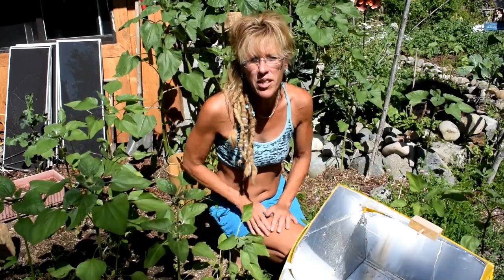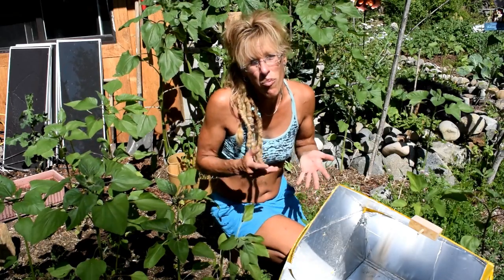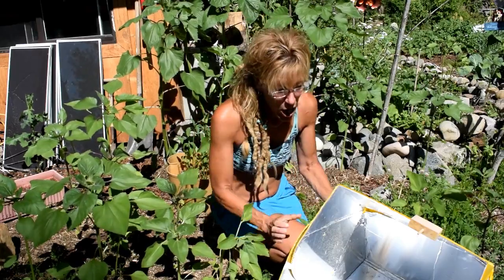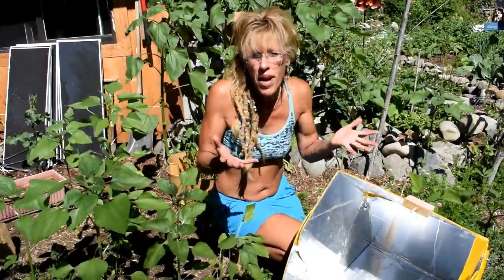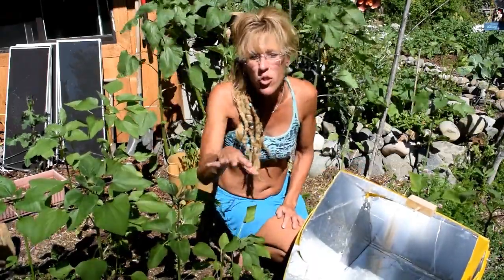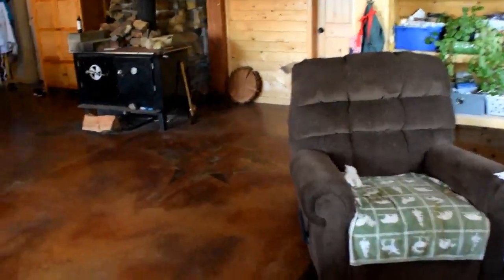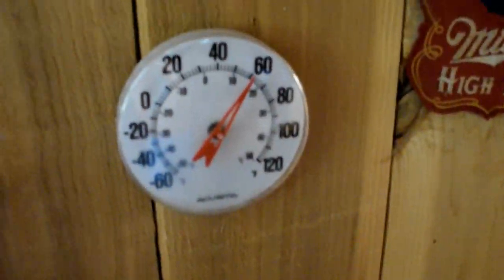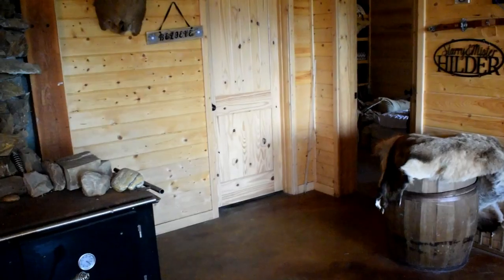Off Grid Solar Air Conditioning:THE REAL TRUTH AND ITS FREE!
Off Grid Air Conditioning A Success You Dont Need An Expensive System
Off Grid Solar Powered RV Air Conditioning – Is it Possible?
Air Conditioning On Off Grid Solar... Can It Be Done?
It seems the "conventional" approach to off grid air conditioning is either buy a bigger inverter and size your system accordingly. Which is 100% doable. Or buy a air conditioning small unit and make some minor adjustments in your electrical solar usage so you can have some relief. Or try to rig something up using inappropriate solar equipment made for a RV and not a off grid home! and bascially RISK burning your place down!!!
OR, JUST SUFFER???
Here on  our homestead it has always been about taking other avenues with our philosophy to off grid living. We didnt want to bring the GRID with us. In fact we really wanted to make sure that if anything happened and we didnt have privy to ANY electricity we could still run the homestead!
So when we had the opportunity to work from the ground up we took it and ran. In stead of investing in a bigger system and spending money there we started with the design of the home!
Utilizing a passive solar design we have saved in cooling and heating and it has given us a sustainable HOME that is super energy efficient in all areas! We use less wood, less electricity, less lights, and NO AIR conditioning ! How can it be?
We maintain around 68 degrees  during 100 plus degree weather in our home!
THAT comes from passive solar.
But what if you dont have the opportunity to build ground up?
There are many t hings you can implement NOW like a awning over any direct light areas, shades  during the day, close all interior doors. Long term you can plant trees and build a covered porch!
WATCH and get some awesome tips.
AND remember..THIS IS a 100% DEBT FREE HOMESTEAD!
We didnt GET anything for free! And all the tips we offer you are real, practical and WILL give you options that CAN SAVE you money and TIME!!

READ my Latest article on VERTICAL GARDENING to get even more bang for your garden!!

Go GREEN STALK
Use Starry Code for your discount

SAY NO to Pallet Gardening..MORE Starry truths for you!!

STARRYS OFF GRID STORE..
Check it all all the stuff WE USE and recommend!

GET Canning and FRee yourself!!

REad about solar...AWESOME book of basics!!!

HOW much electricity are you using? How much is your appliances using??

Portable Solar...SAVES on little charging stuff

COOK OUTSIDE and keep the heat out there!! Double outdoor burner!!

Dutch Ovens GREAT way to Cook Bake Simmer Fry slow cook outdoors!

Solar Oven We like! DONT turn o n the OVEN!!please dont do it!!!

STARRY T SHIRTS AND MR HILDER T SHIRTS! ONLINE!!!

Boundary Community Hospital
 6640 Kaniksu St, Bonners Ferry, ID 83805

Mugs Shirts and Water Bottle AND TOTES!! All STARRY!
Contact her for yours  today